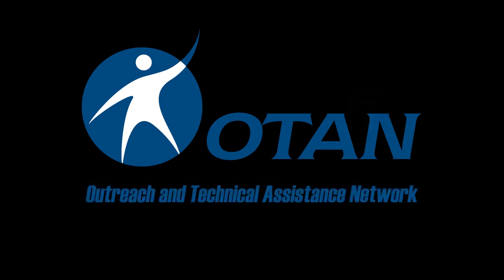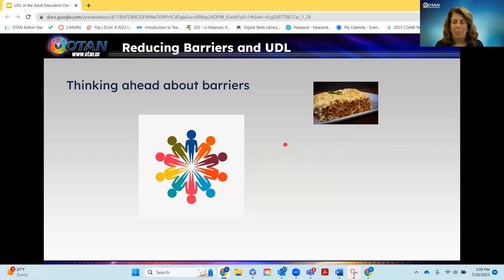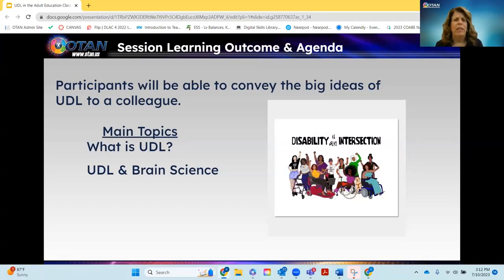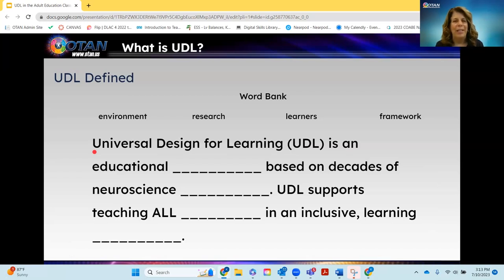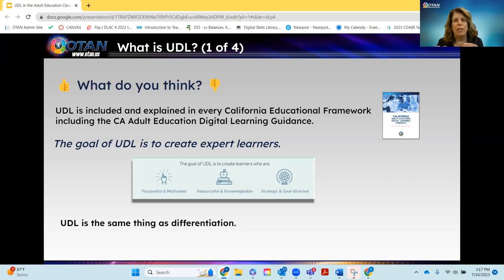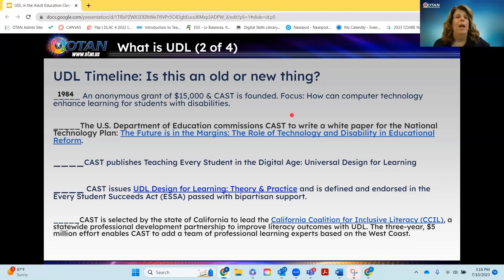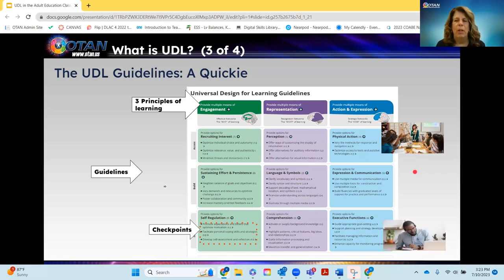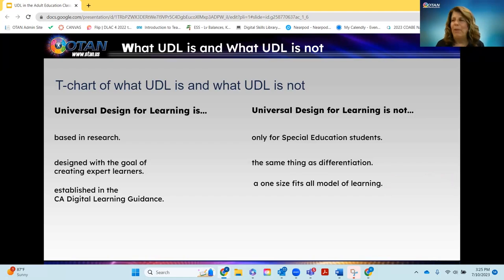OTAN Tech Talk - UDL in the Adult Education Classroom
PRESENTER:
Karin de Varennes OTAN Project Specialist

Universal Design for Learning (UDL) is an approach to building instruction that is accessible for all learners. UDL leads educators to ensure all materials are accessible to every student and all learning includes a process by which learners can accelerate and slow down as needed.

This OTAN Tech Talk highlights the important ideas to understand about UDL for teachers in the classroom. Part of this talk will focus on What is UDL and the Brain Science connected to it. The rest of the time will be spent using a practical classroom example and constructing it with UDL features.

DATE: 07/07/23